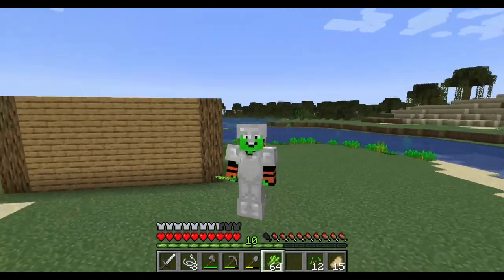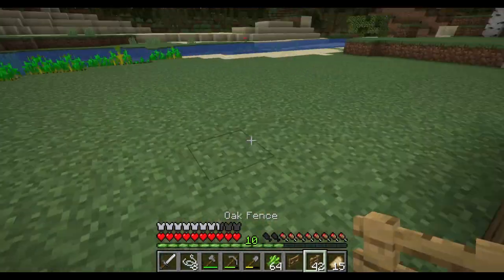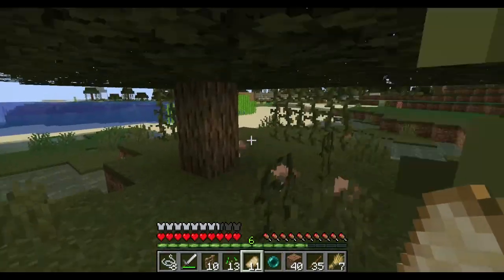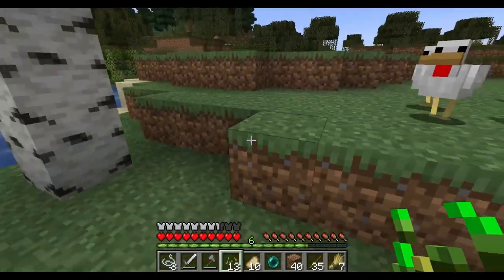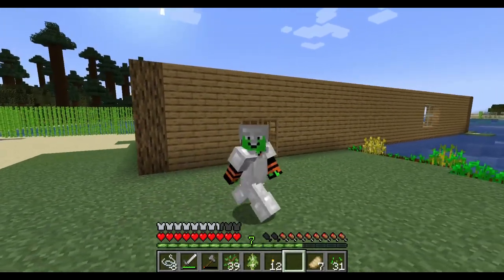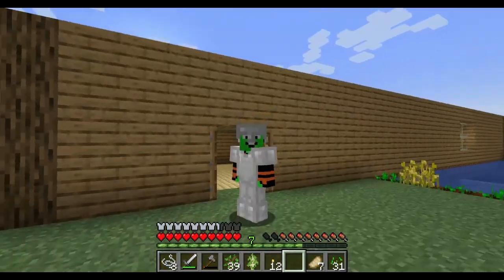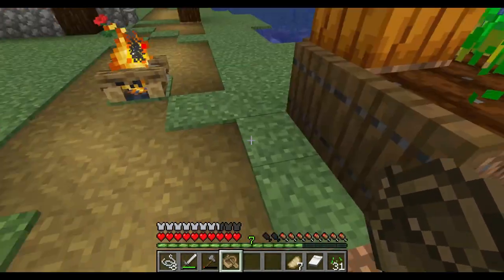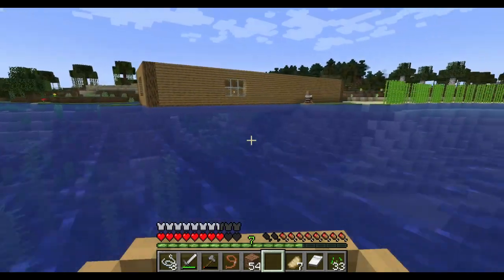WE FOUND OUR FIRST ENDER PEARL!!!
Cravens Cave Series